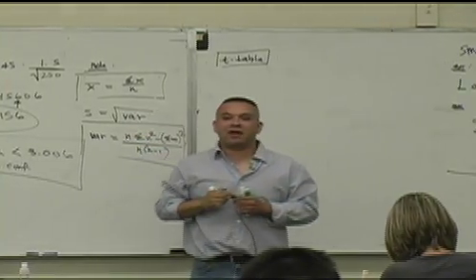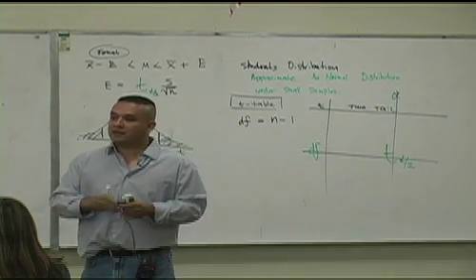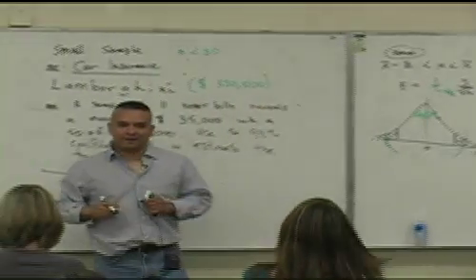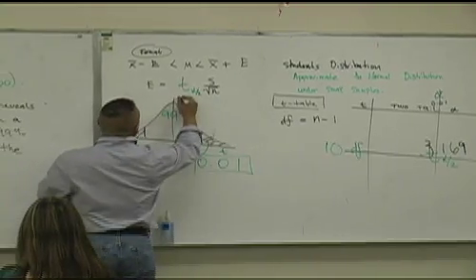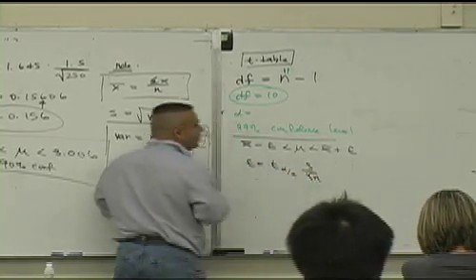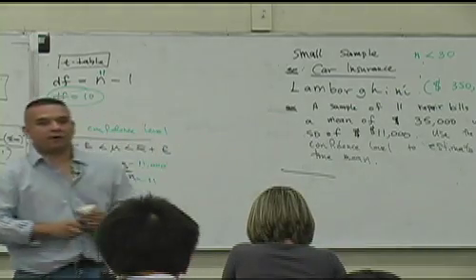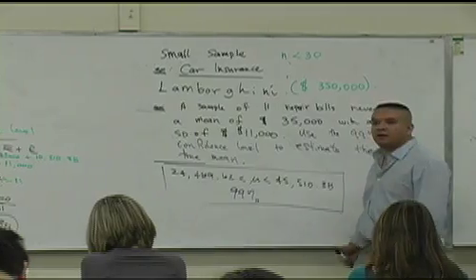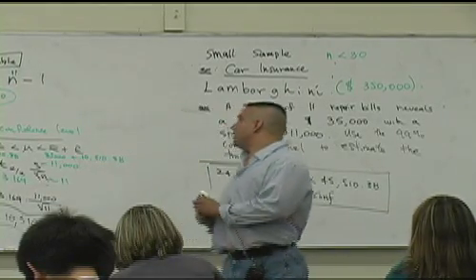Statistics Lecture 13 (part 9).mov